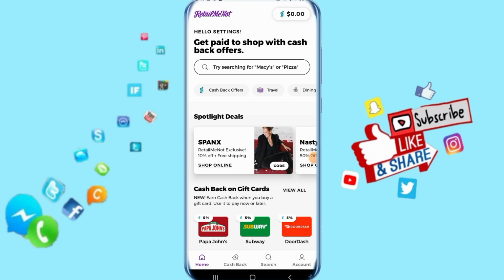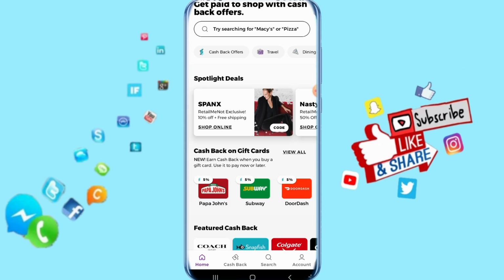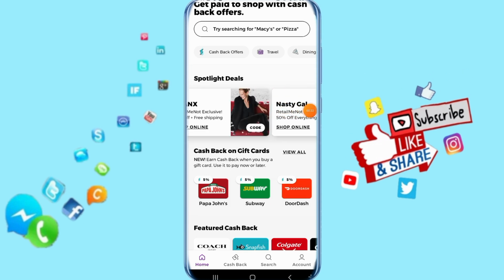How To Get Offers Code On RetailMeNot App